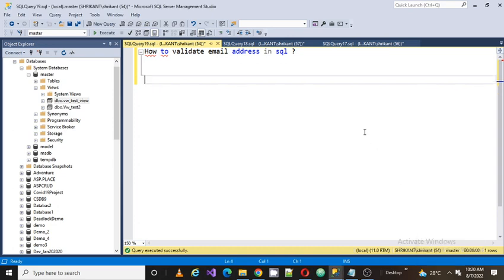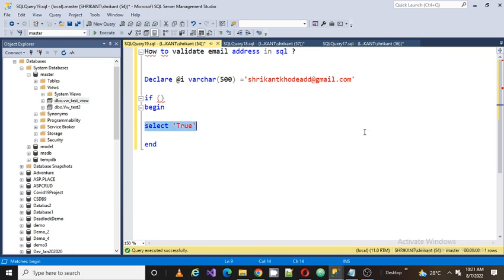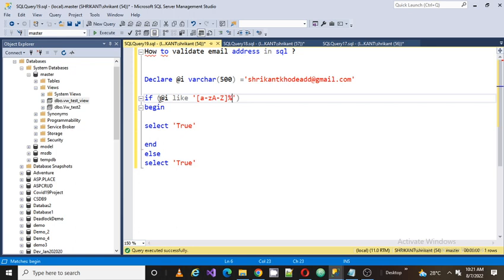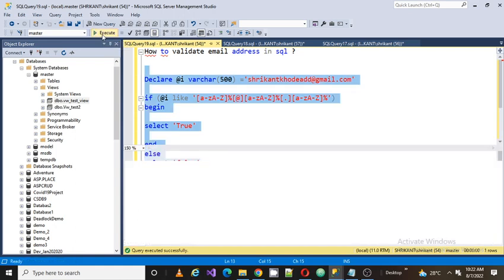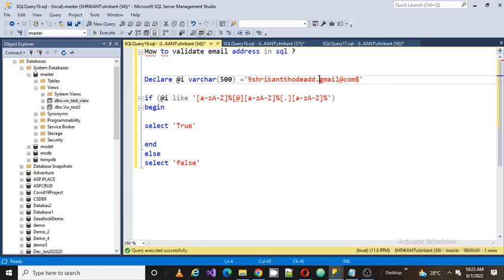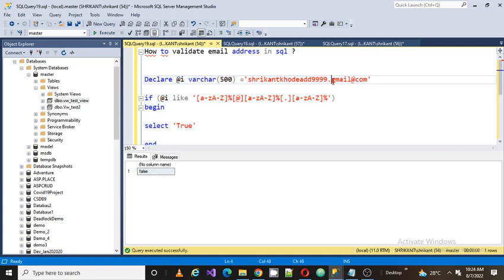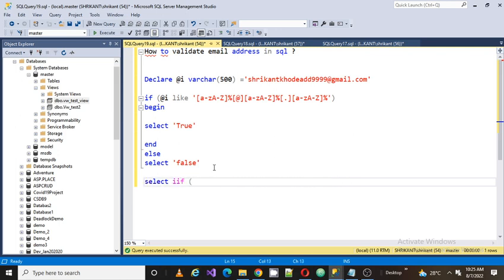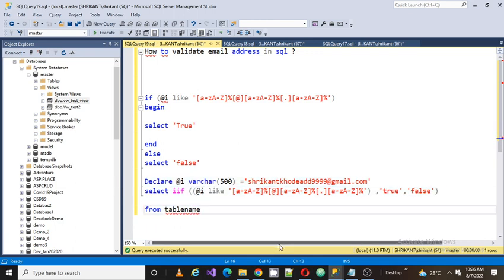Email validation in SQL Server||SQLISEASY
Email validation in SQL Server||Email Validation||SQLISEASY sqlserver email validation interviewquestions how to validate an email in SQL Server